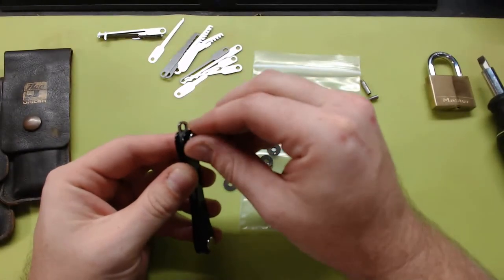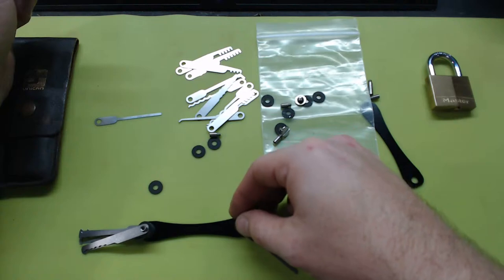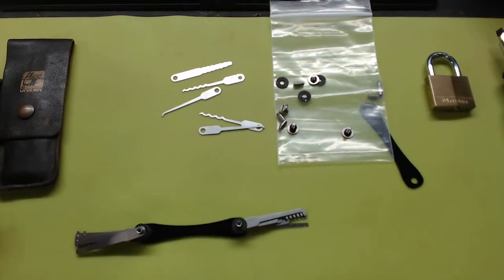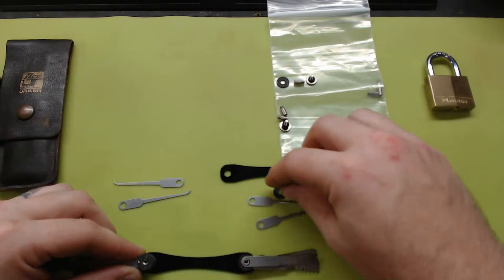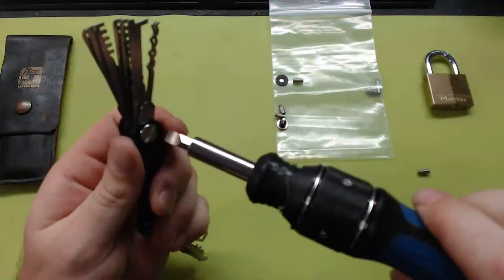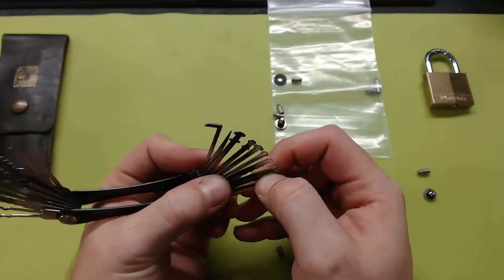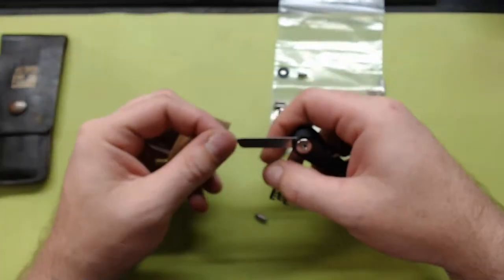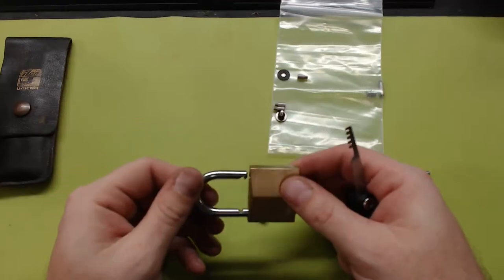Covert Companion Assembly | Lock picking